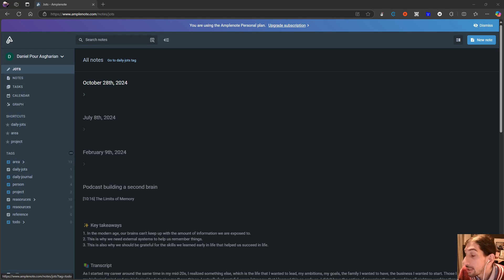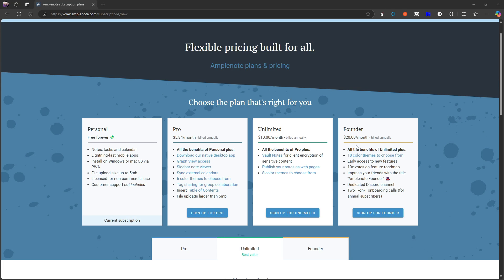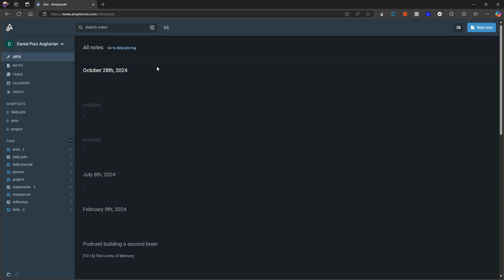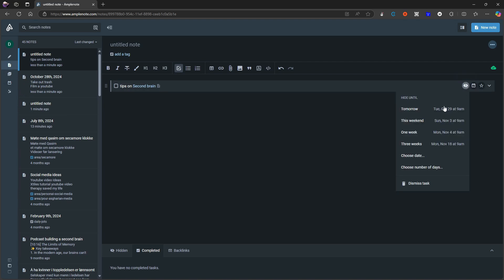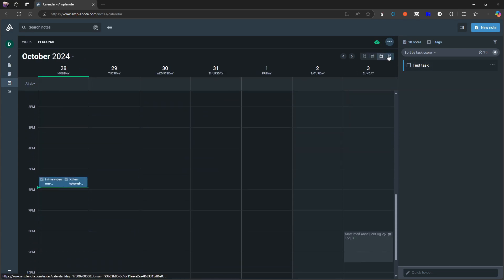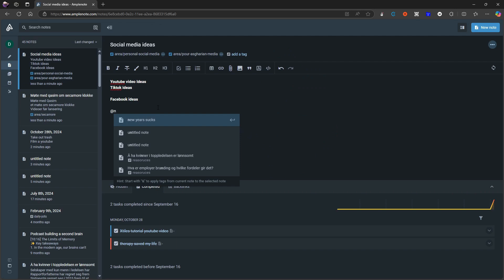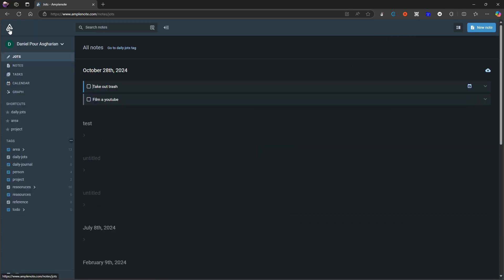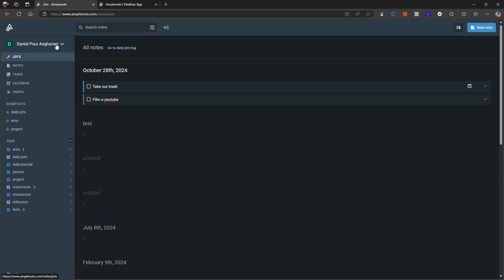The best note taking app for tasks?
Do you want to have your tasks and notes in one place then this app might be the one for you.

0:00 - intro
0:40 - pricing
02:55 - How the app works
09:07 - availability and final thoughts